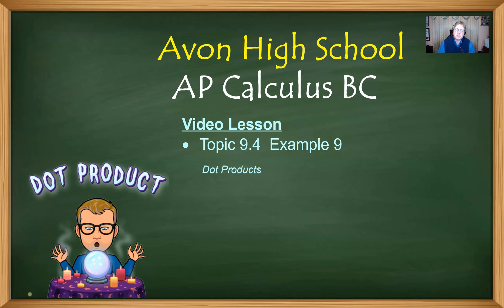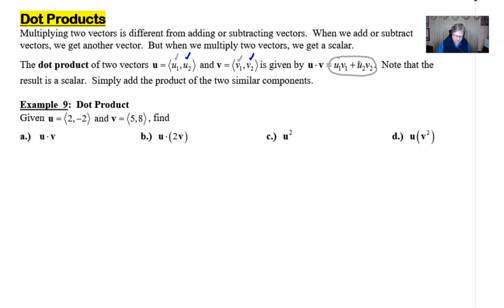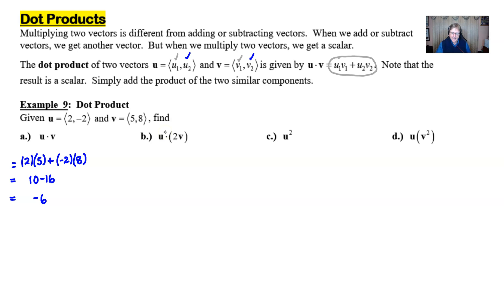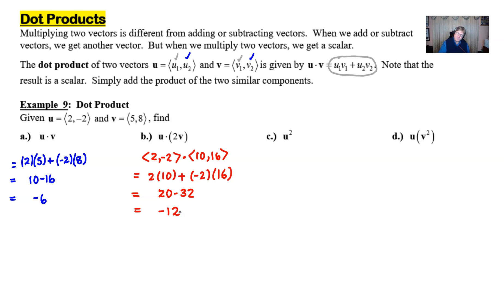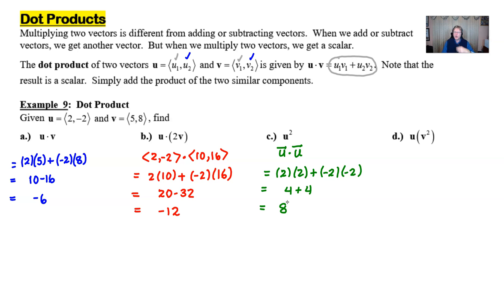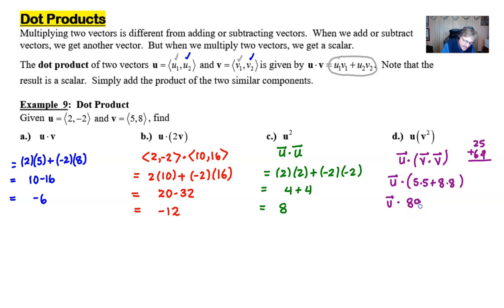Avon High School - AP Calculus BC - Topic 9.4 - Example 9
DOT PRODUCTS.  In this video I will introduce the concept of dot product and solve four short problems involving the dot product of two vectors.